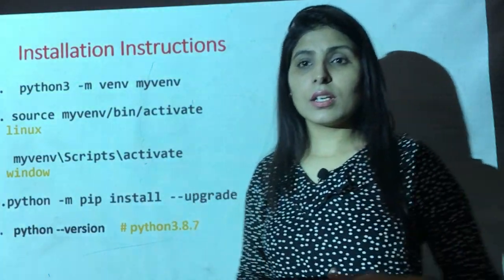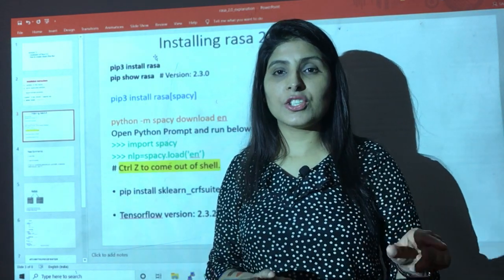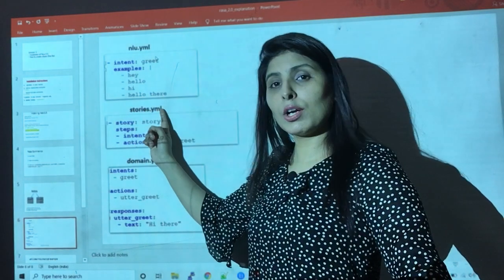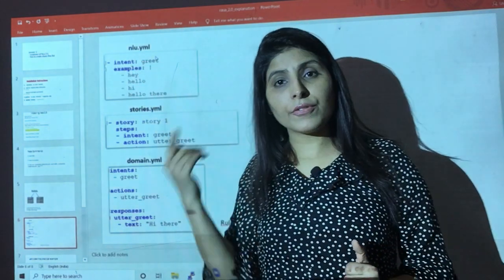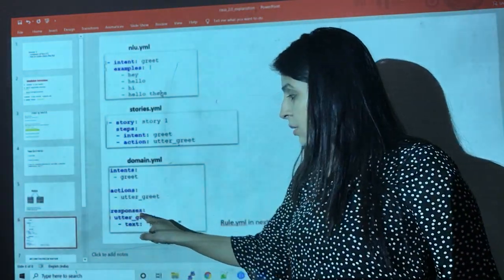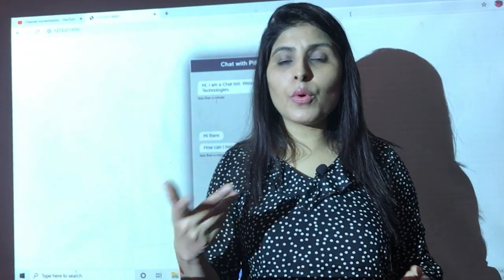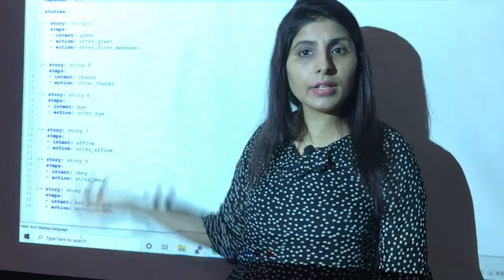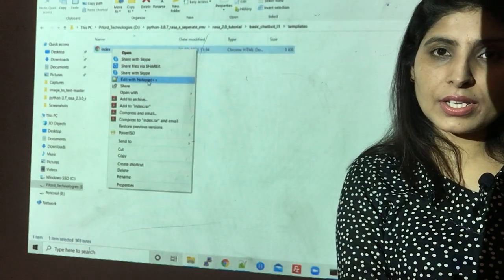Rasa 2.0 Chat Bot | Step by Step Tutorial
Explained how to create chat bot using Rasa 2.3 version. I have created this Chat Bot Using Rasa NLU and Rasa Core with proper step by step guide. Explained every file which is used in Chat Bot.